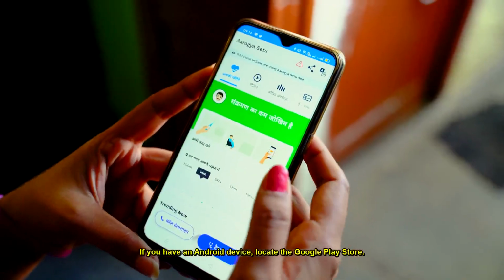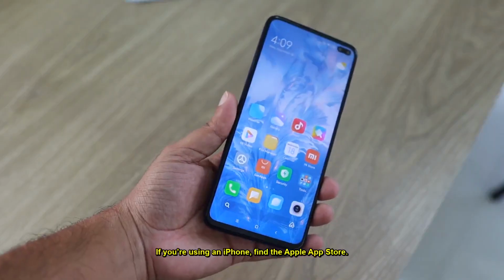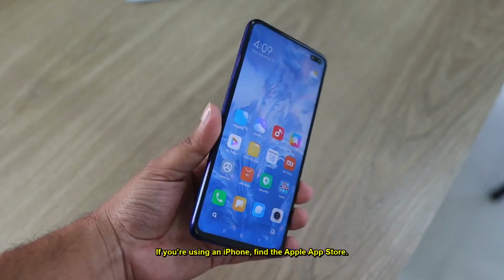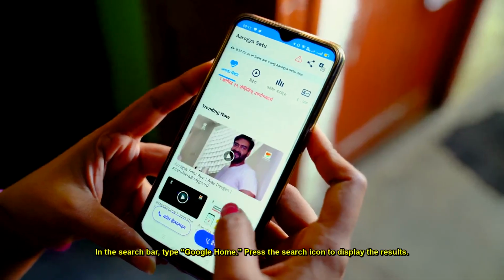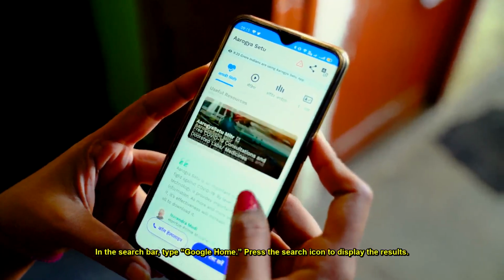How to download Google Home app for Nest Thermostat setup - Quick Tutorial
In this quick tutorial, you'll learn how to download the Google Home app to set up your Nest Thermostat effortlessly. Follow our step-by-step guide to ensure your smart home setup is smooth and efficient. Perfect for beginners and seasoned users alike, this video will help you get your Nest Thermostat connected in no time!